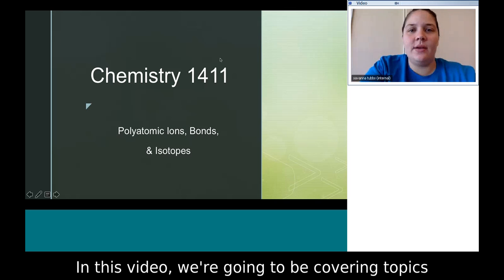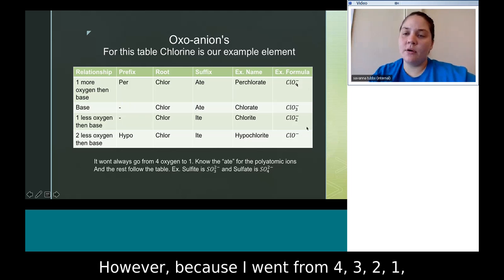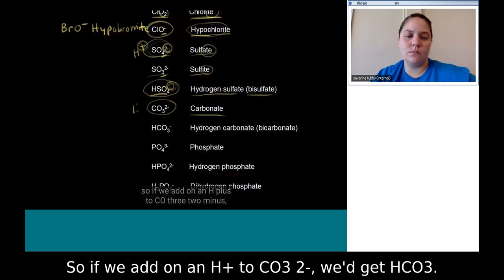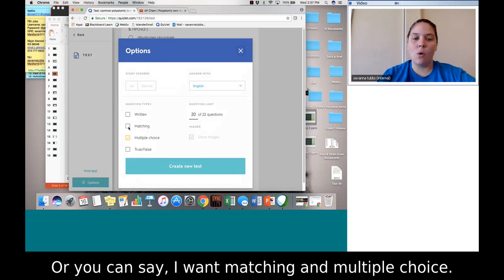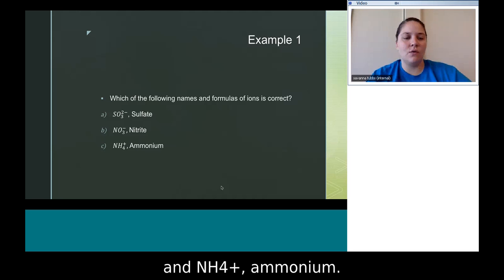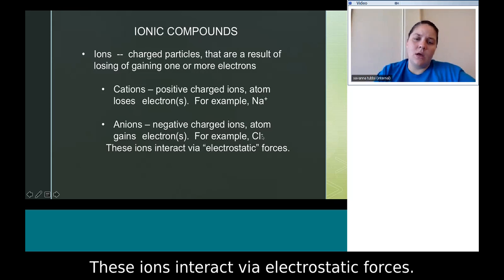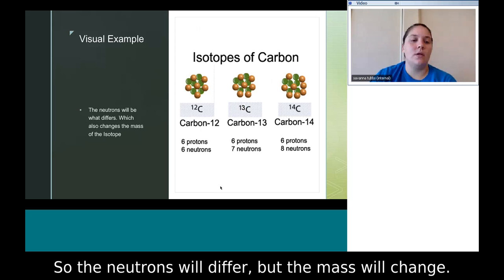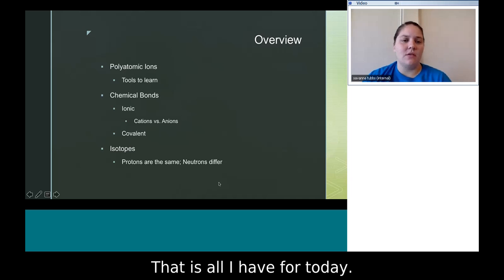Savanna Tubbs Polyatomic Ions